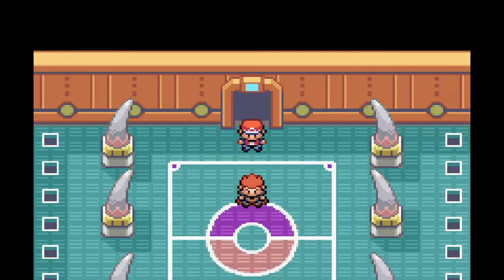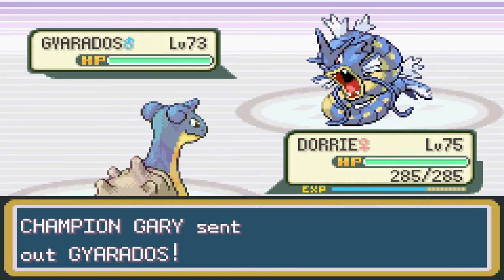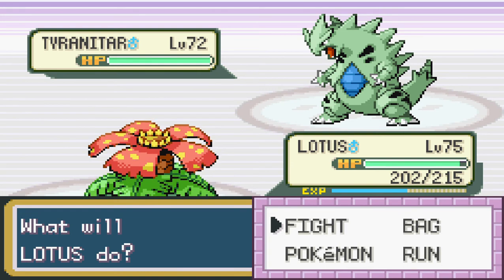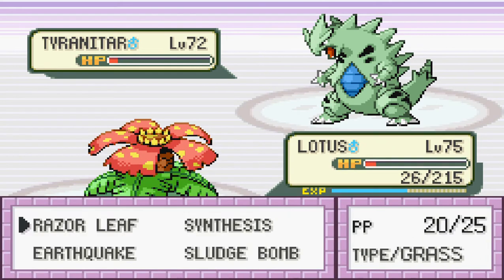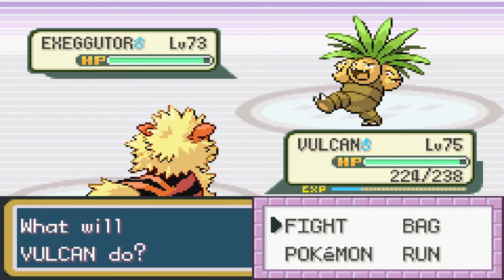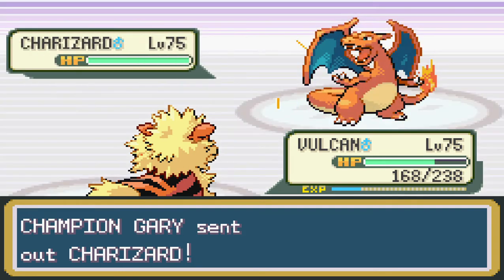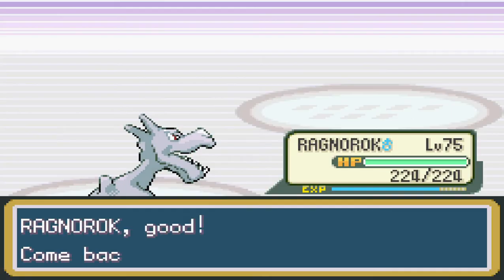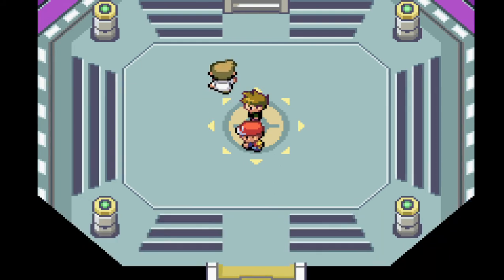Pokémon Fire Red; Bonus Pt. 9 - The Champion (End)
Gary.